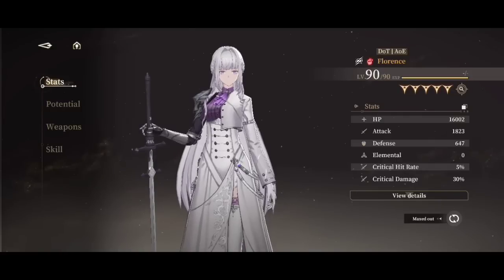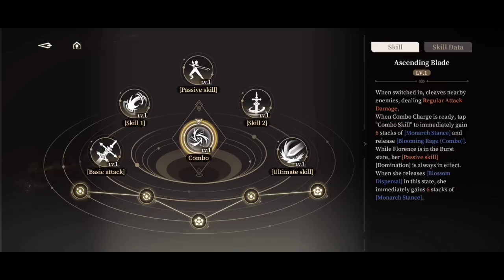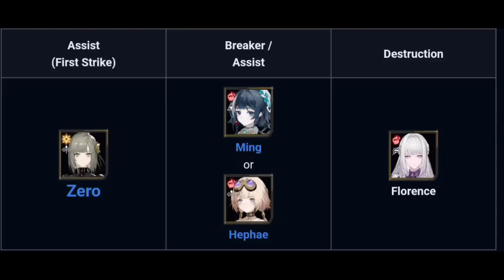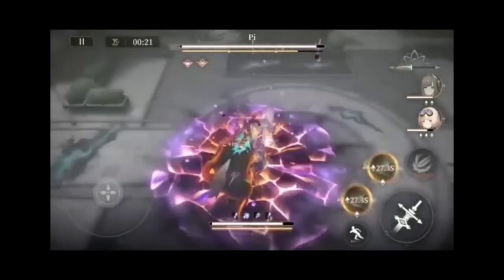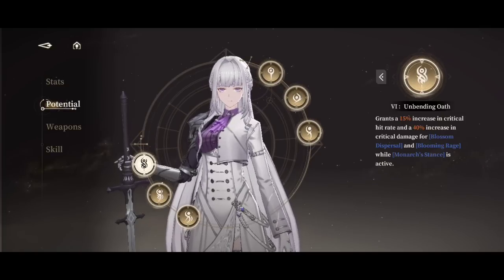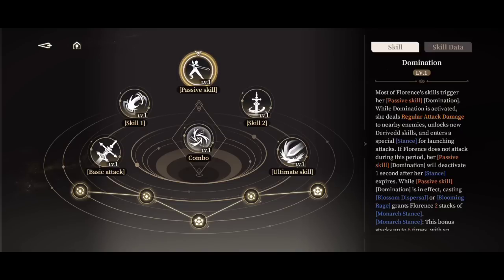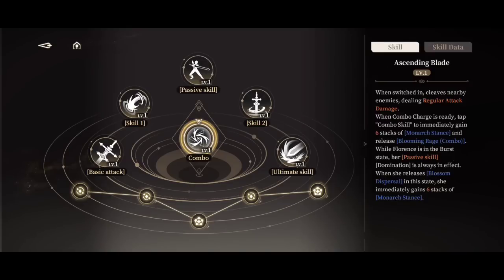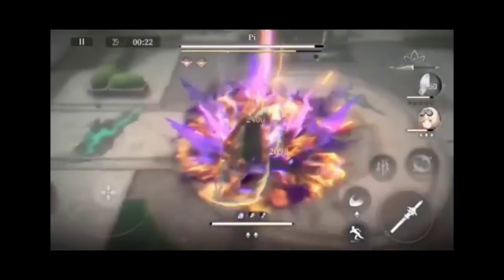FLORENCE BUILD GUIDE | Best Teams, Best Dupes, Weaknesses & Strengths etc | BLACK BEACON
BLACK BEACON CHARCTER GUIDE
BLACK BEACON BUILD GUIDE
BLACK BEACON TEAMS GUIDE

00:00 intro
00:42 Skill priority
02:32 Best weapon
03:12 Best teams
04:38 Strengths & Weaknesses
06:02 Should you dupe ?
07:35 Skills ( Description)
10:28 Skills  ( how to use )
12:00 IMPORTANT